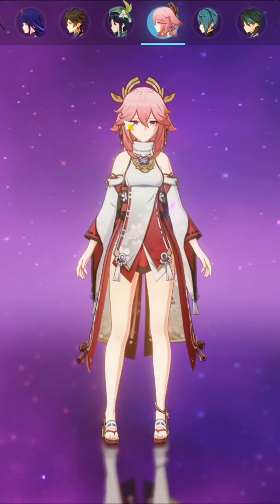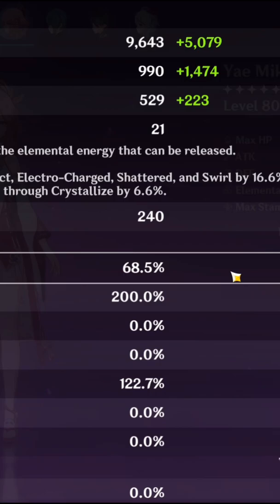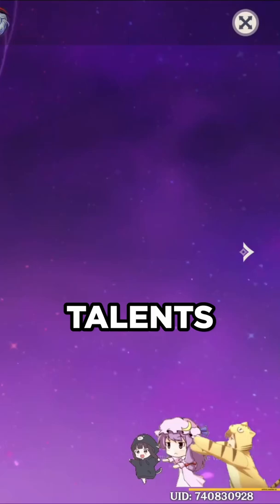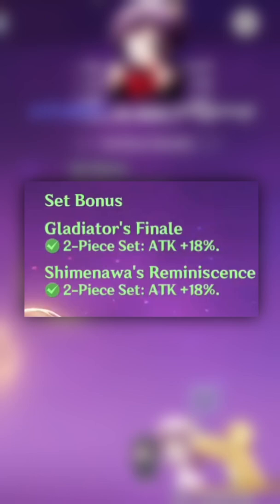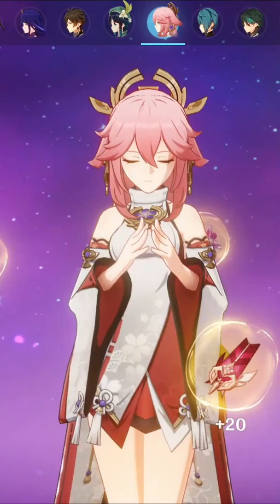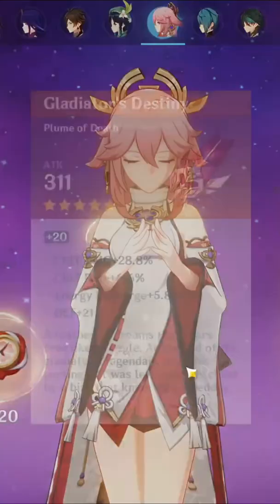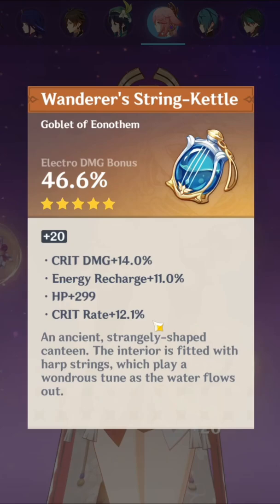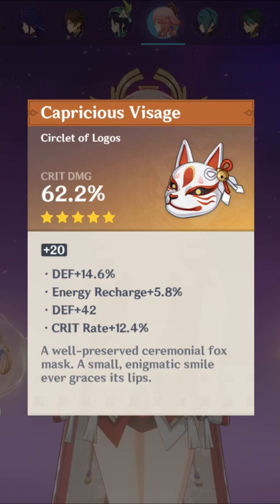BEAUTIFUL Yae Miko Build On Stream! | Genshin Impact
BEAUTIFUL Yae Miko Build On Stream!